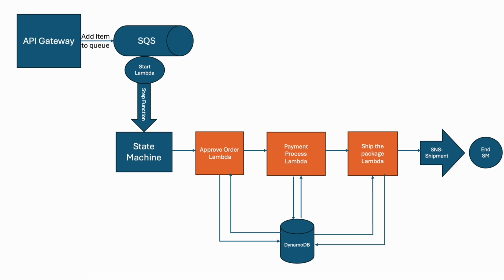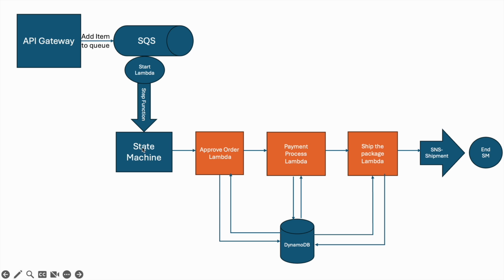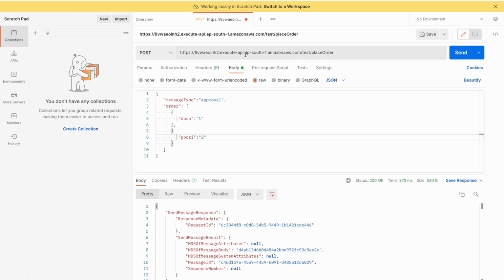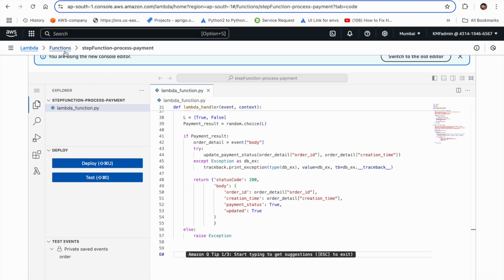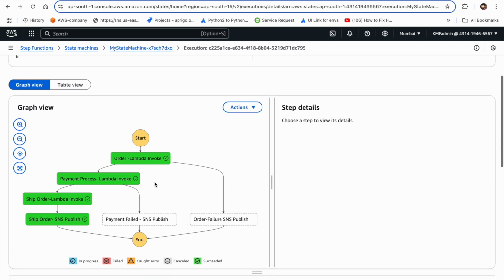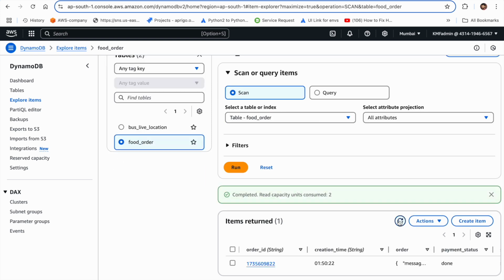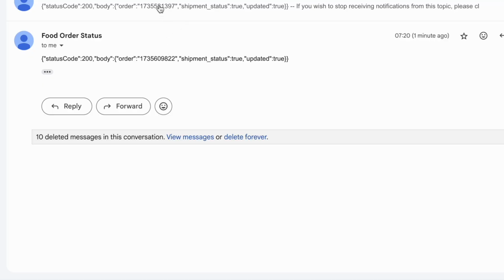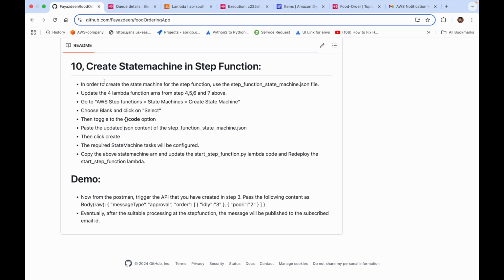5.Serverless : Quick demo - How to use step function & lambda to build online food ordering app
This is a quick demo of the  Food order app which is built using following AWS services:

Step function, APIGateway, Lambda, SQS, SNS and DynamoDB